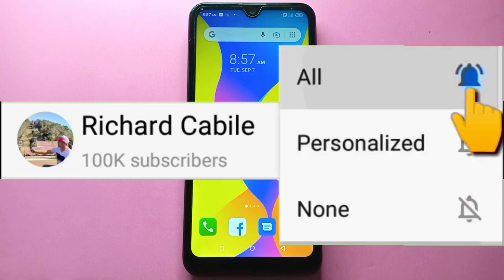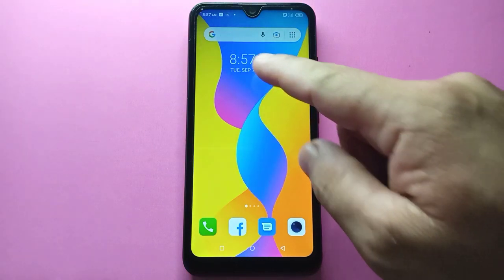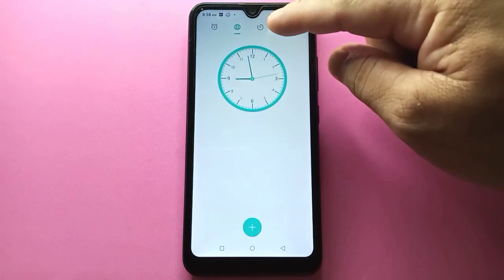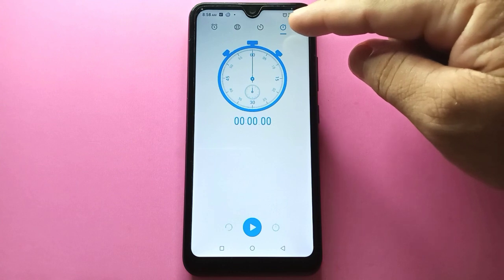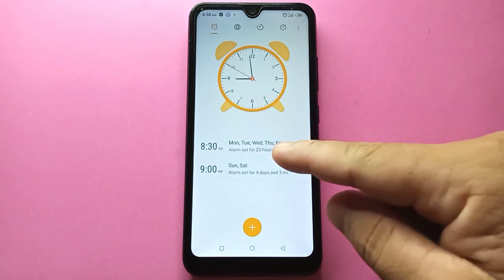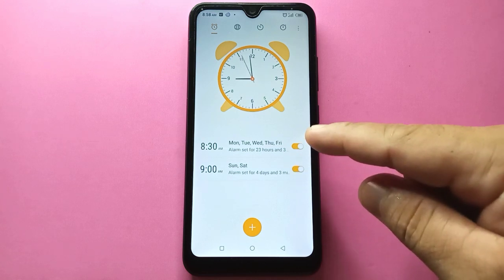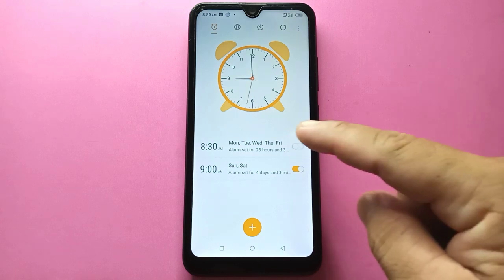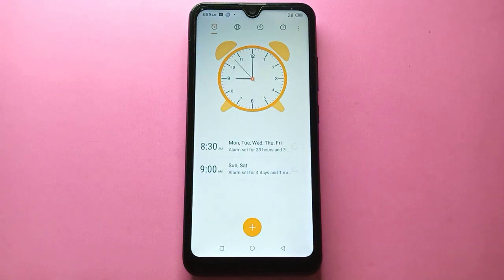How to Turn OFF Alarm Clock on itel S15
Do you want to turn off alarm clock on itel s15.  In this tutorial I will teach you how to turn off alarm clock on itel s15 mobile phone.

Thanks...